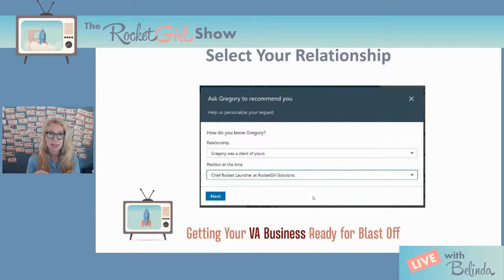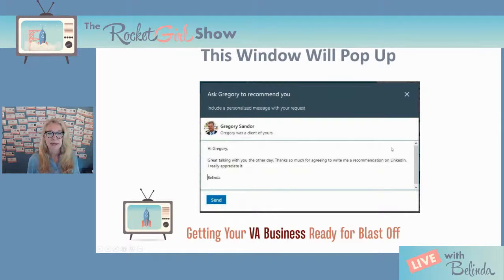How to Request a LinkedIn Recommendation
As a Virtual Assistant, one of the ways I promote my services is by having testimonials about my work on LinkedIn. Testimonials from happy clients and others are very compelling to those who are thinking of hiring us. They take a bit of time and effort to collect, but it’s well worth the investment. In this episode of The RocketGirl Show, I'll show how to request (and publish) a LinkedIn Recommendation.